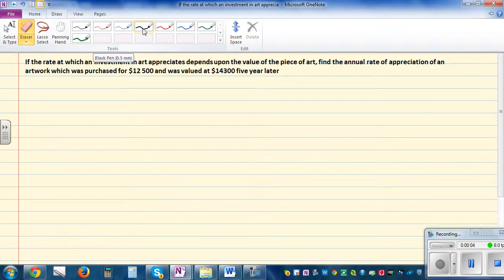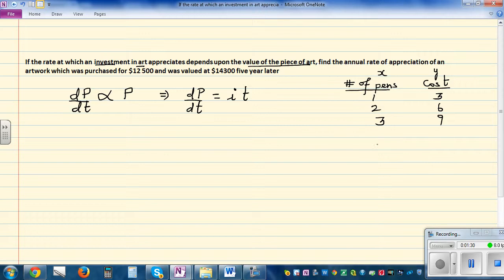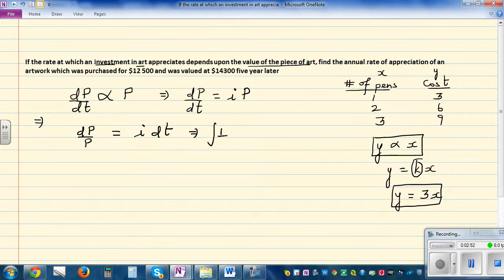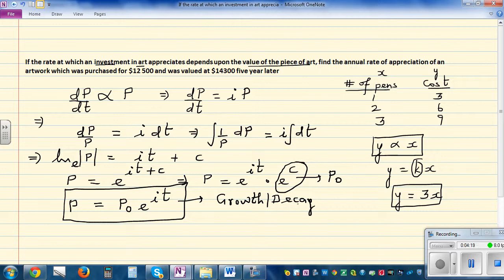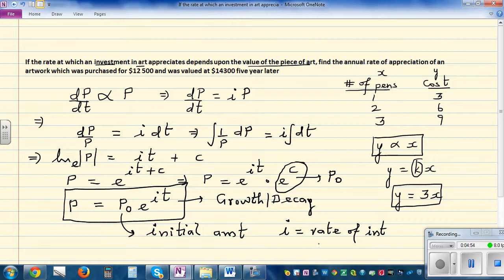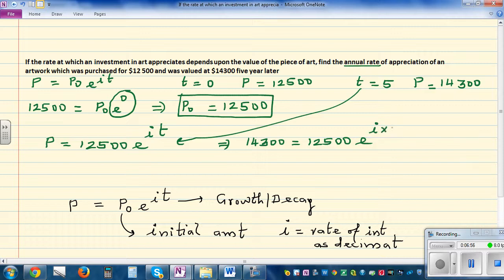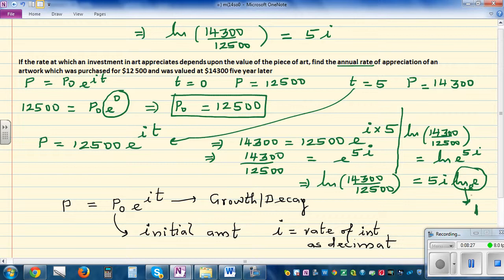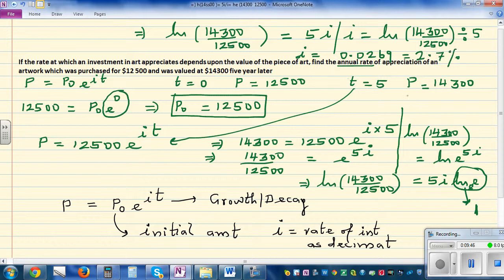Use of differential equation to find the rate of appreciation of a art work